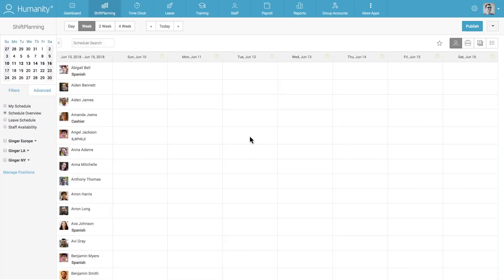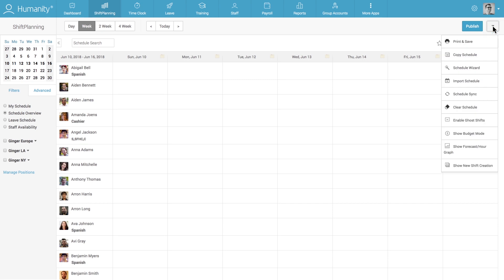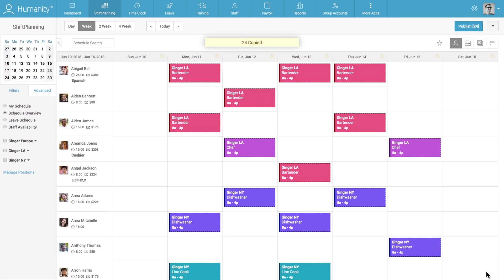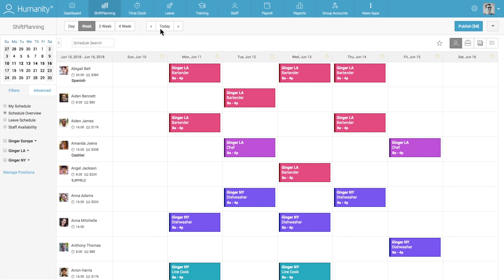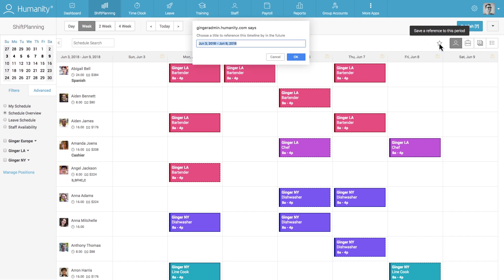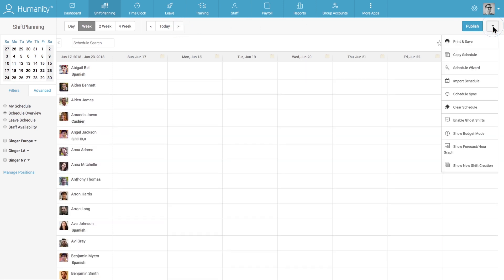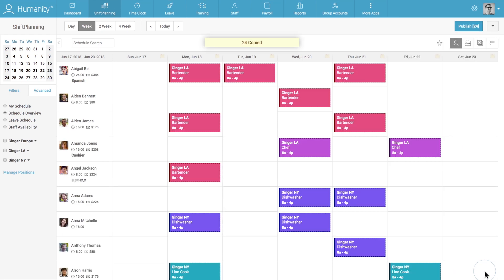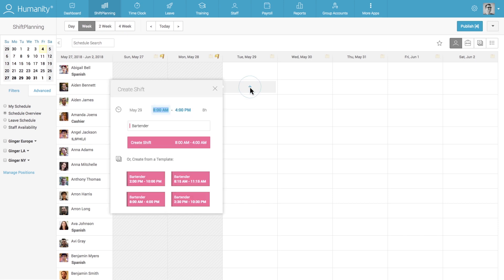Humanity Tutorial: How to Save and Reuse Schedule Templates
Humanity enables scheduling administrators to save a shift schedule as a template for easy reference and usage when creating future work schedules. See how it works.